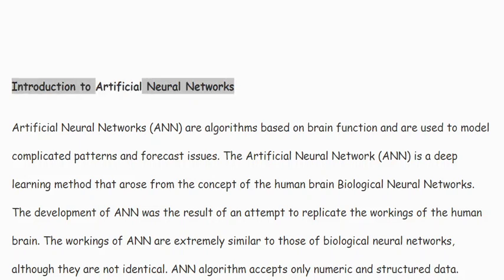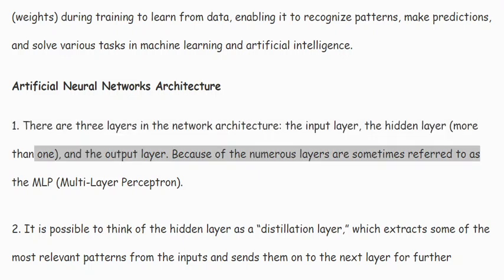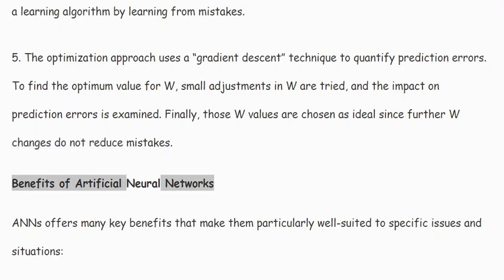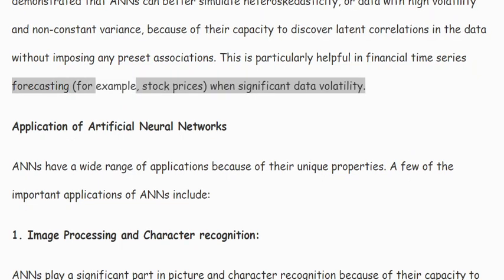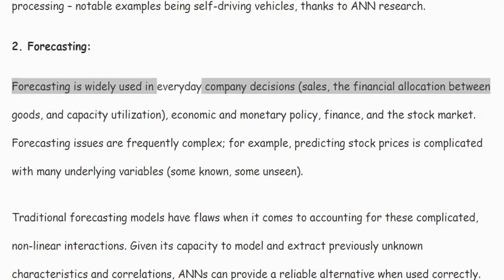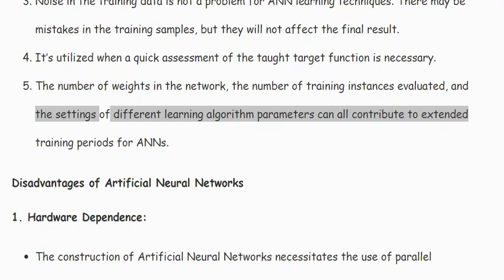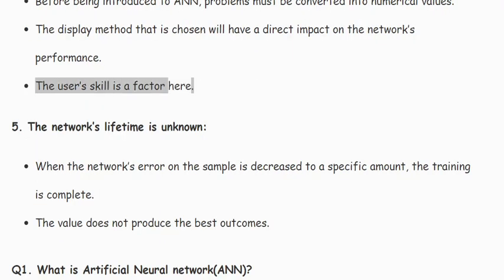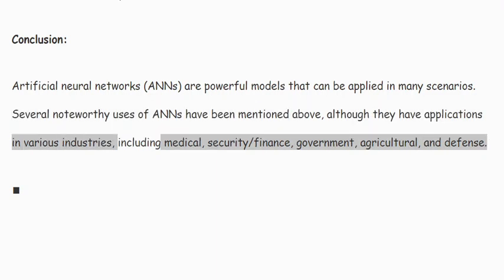Introduction to Artificial Neural Networks Art? what is Artificial Neural Networks Art?